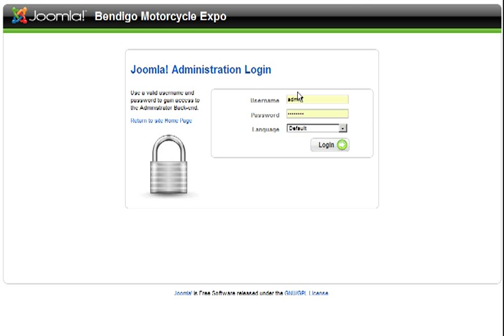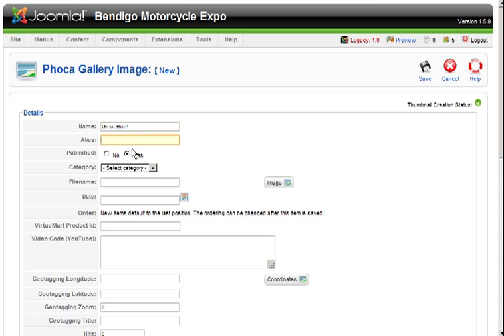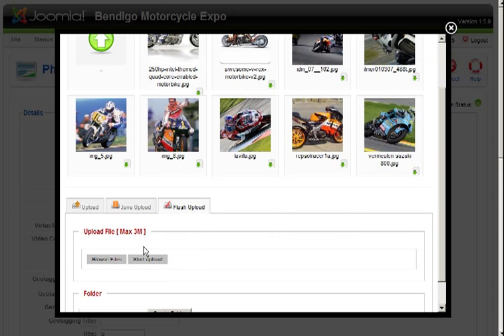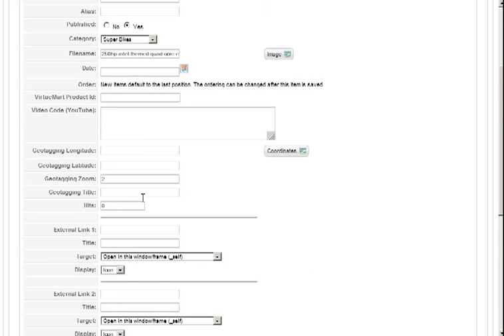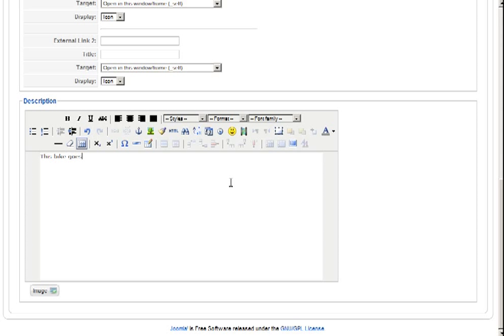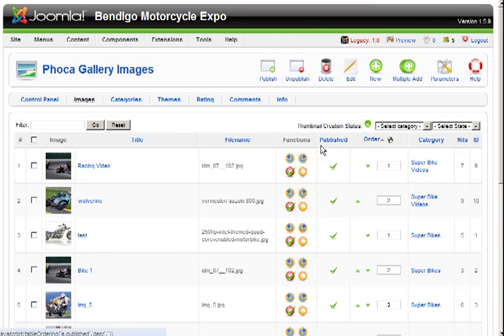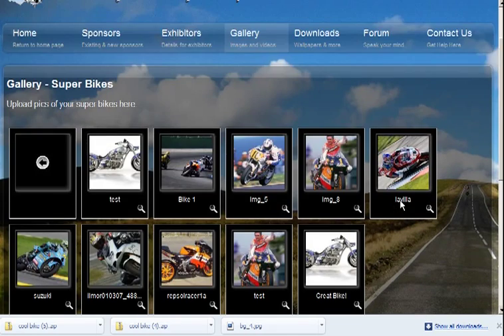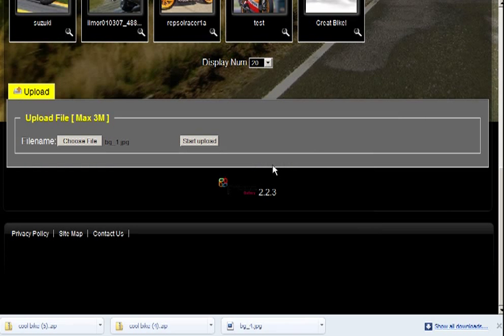How to add images and videos to the Phoca Gallery